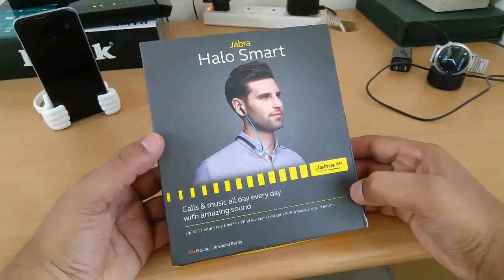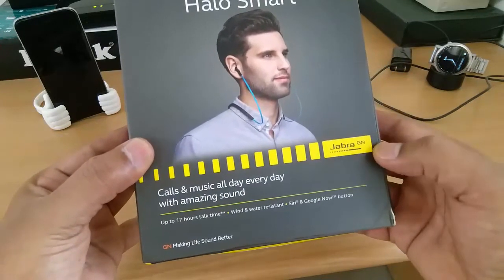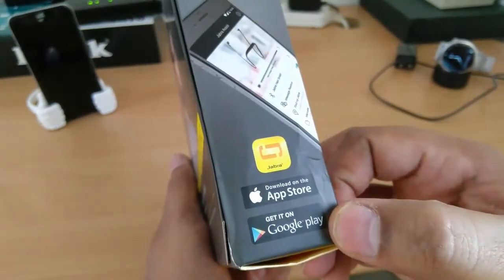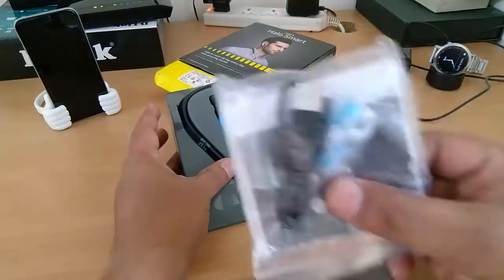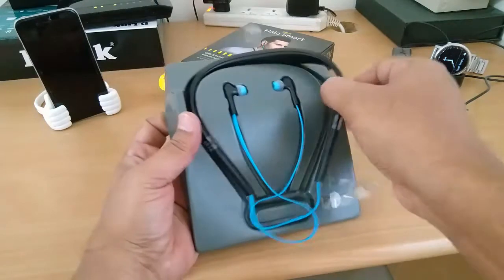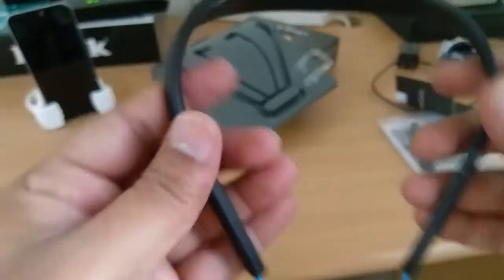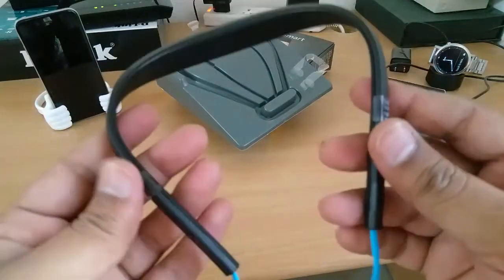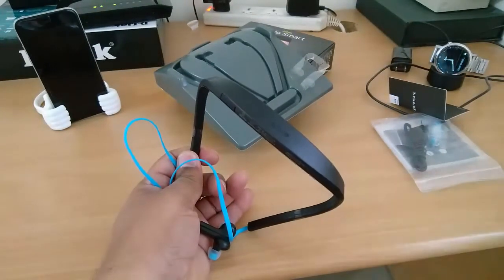Jabra Halo Smart bluetooth earphones 1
This video shows un-boxing of Jabra wireless Bluetooth earphones and  quick check out in terms of
- Design
- Build
- Pairing / FAQs
- Conclusion / Rating on performance

To buy this product click on this

Viren.